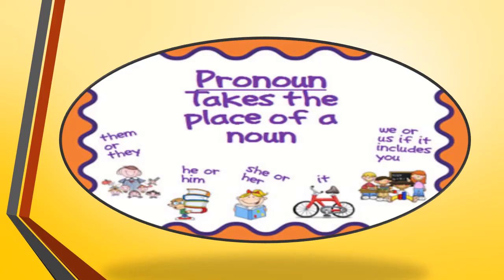ENGLISH I CLASS 8 I GRAMMAR I LESSON 4 I VIDEO 1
PRONOUNS (PART 1)